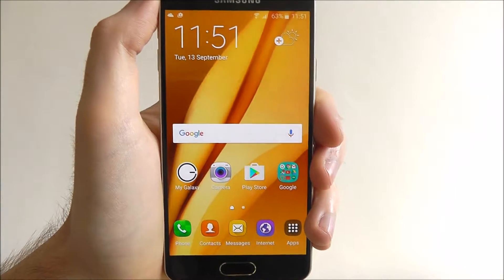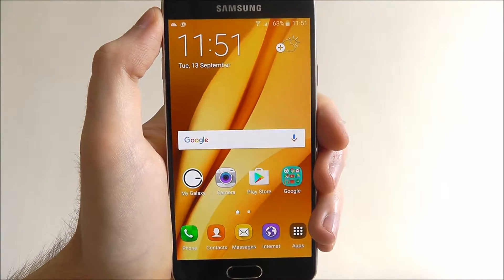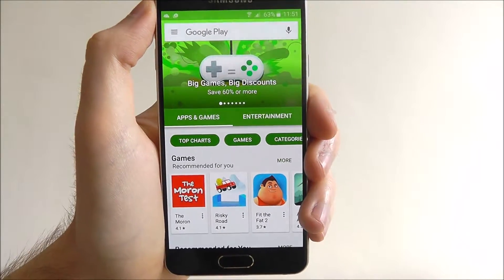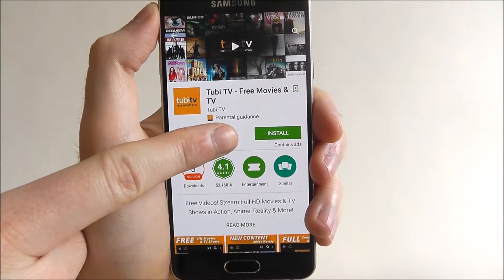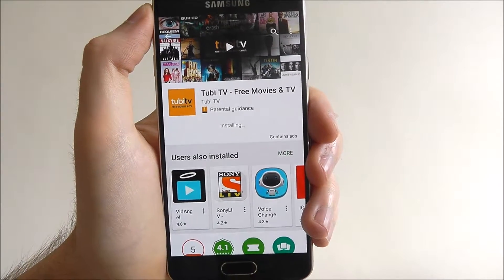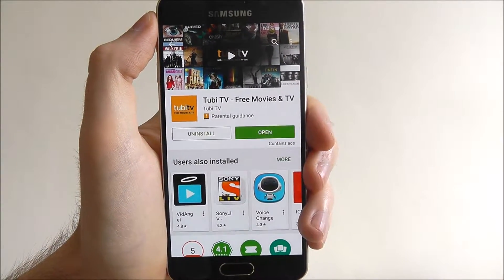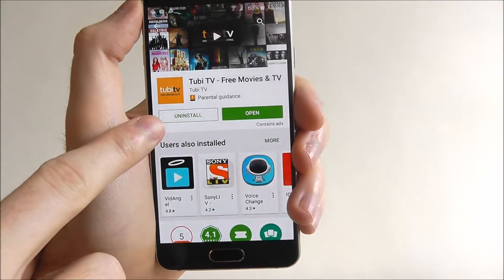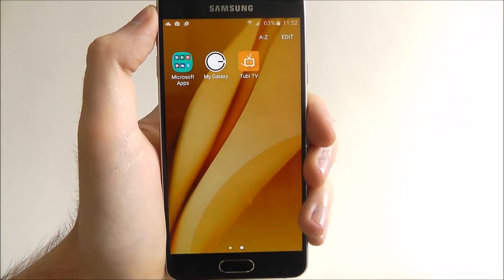How To Download An App - Samsung Galaxy A3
This video demonstrates how to download an app on the Samsung Galaxy A3.